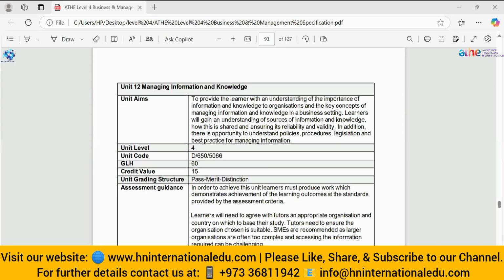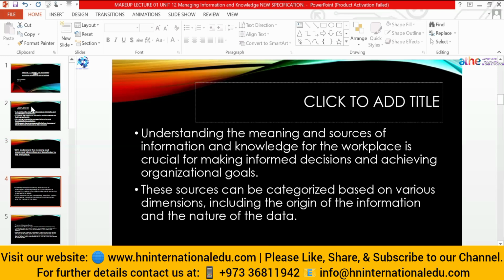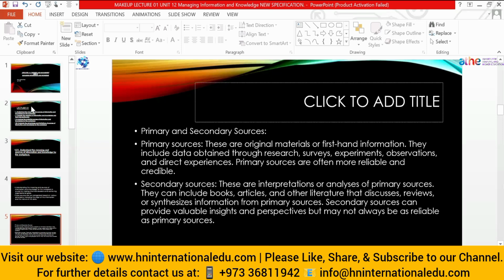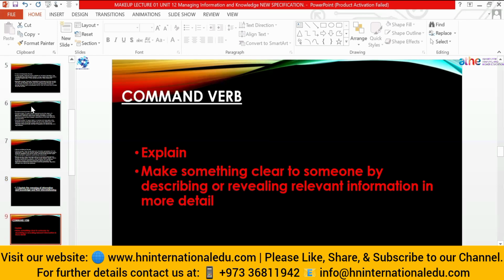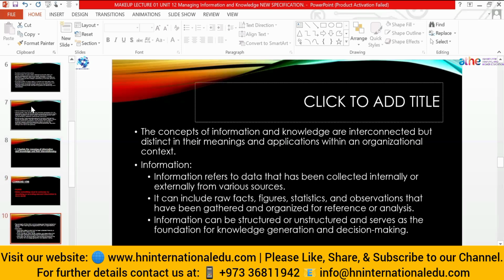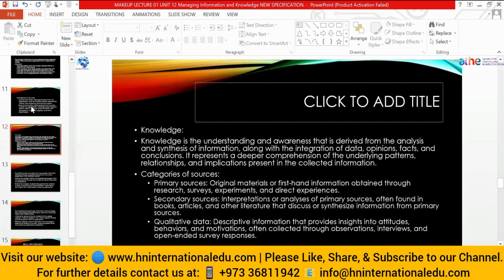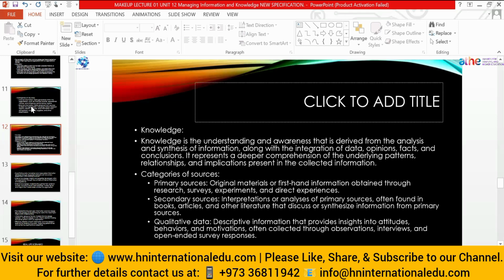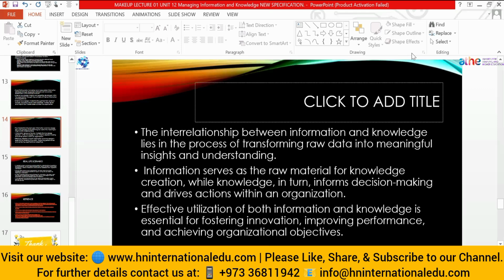Managing Information and Knowledge Lecture No. 01 B4 ATHE Level 4 Business Management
➤ MBA
➤ MSc. Information Technology
➤ Accounting
➤ Business & Management
➤ Computing
➤ Coaching & Mentoring
➤ Education & Training
➤ Health & Social Care
➤ Law